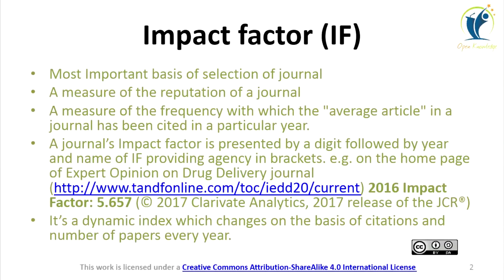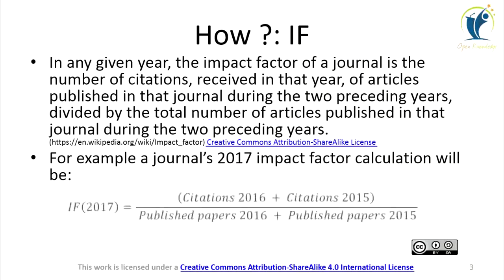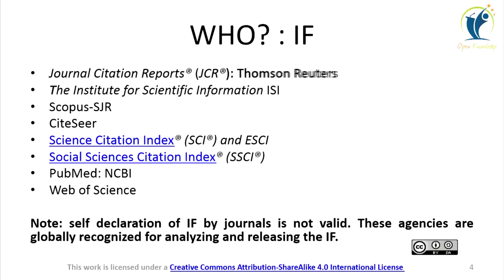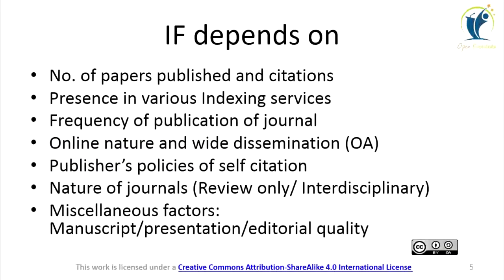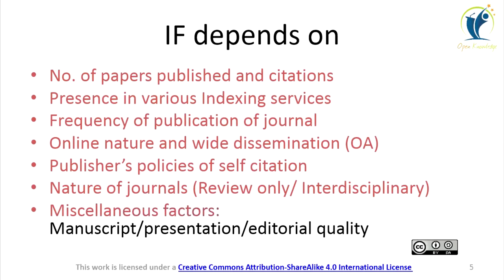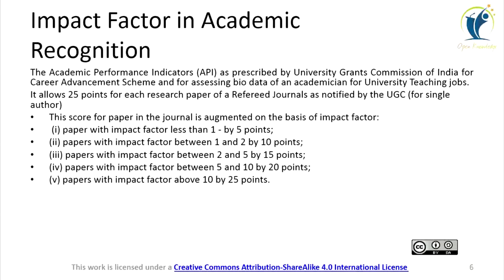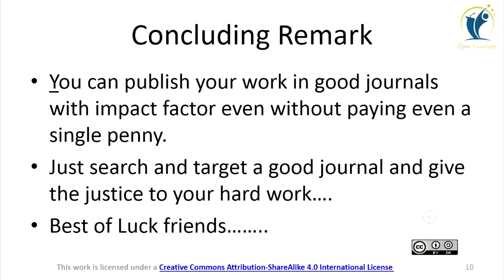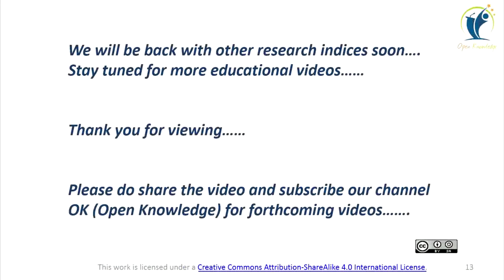Research Indices - I: Impact Factor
Research Indices are the indicators of the credibility and recognition of a researcher, a journal, an article and/or and institute. These include Impact Factor, immediacy Index, h-index etc. Researchers and students must know about these indices for better recognition in the academia and research.